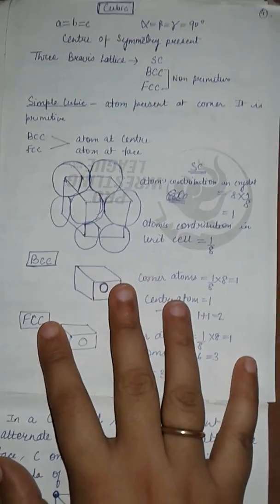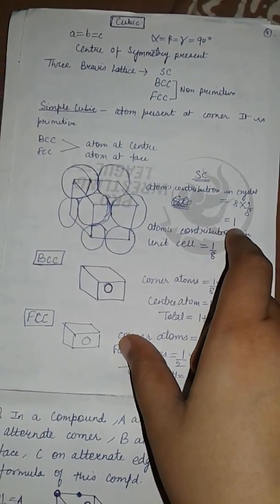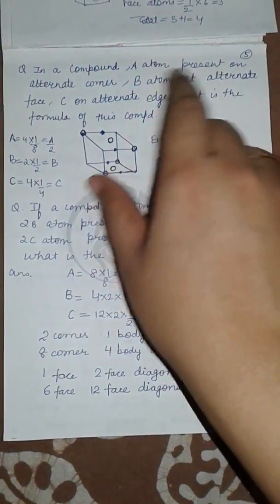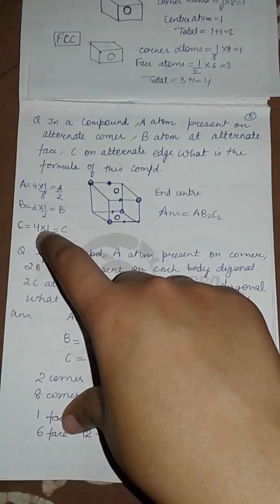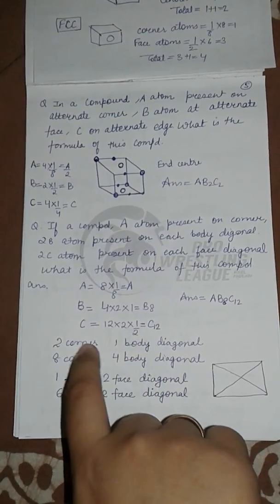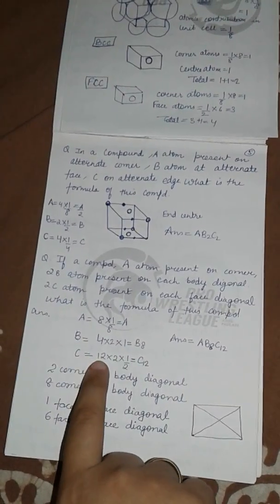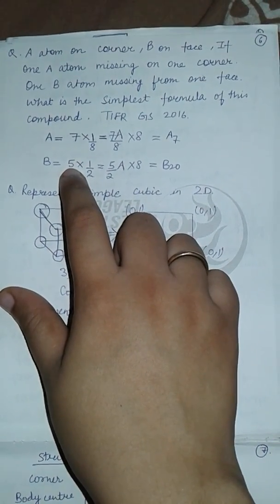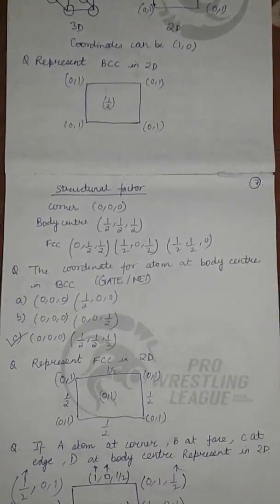Solid state part-2-triclinic,monoclinic,orthorhombic,tetragonal,hexagonal,cubic,rhombohedral,FCC,BCC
Easy notes preparation for CSIR NET EXAM. short and important notes of chemistry which can be easily understood and learned.